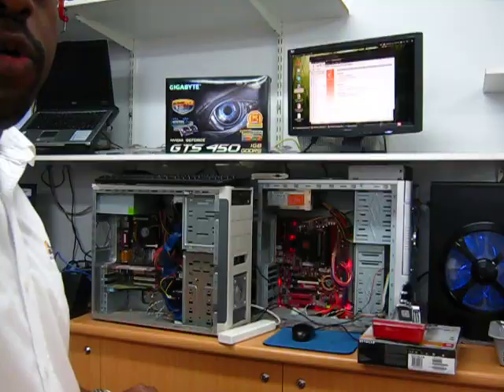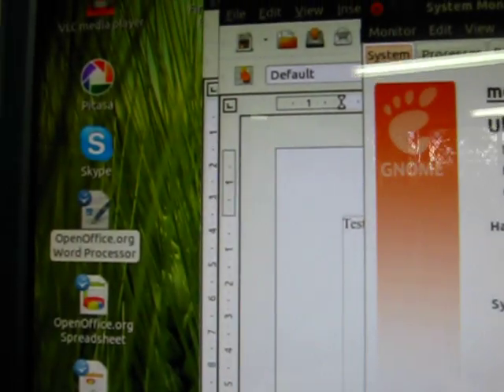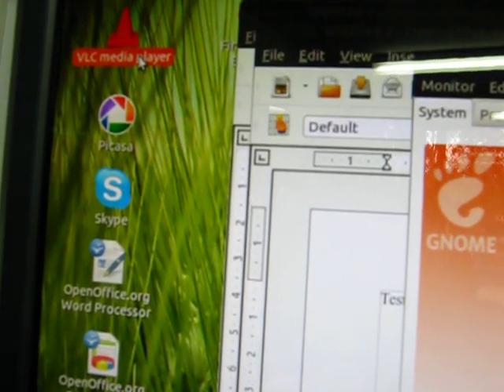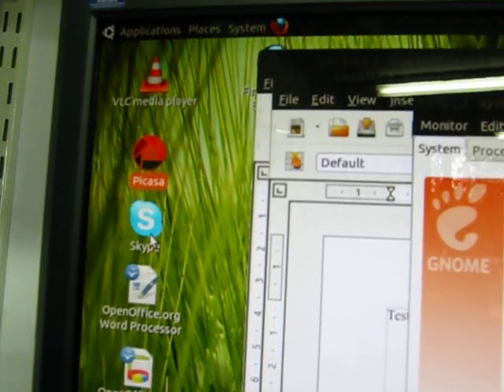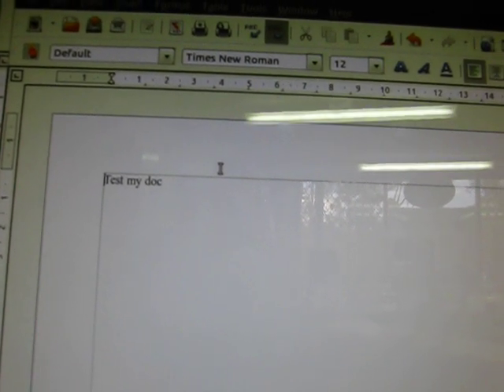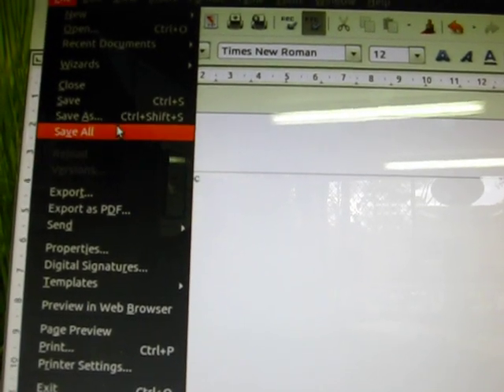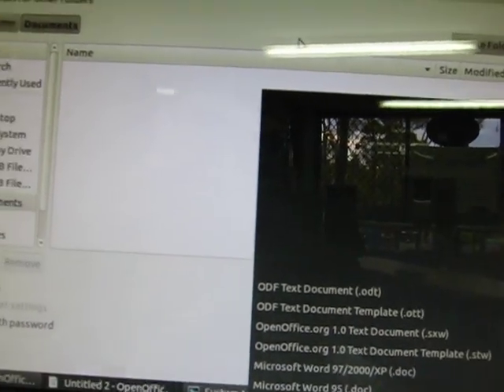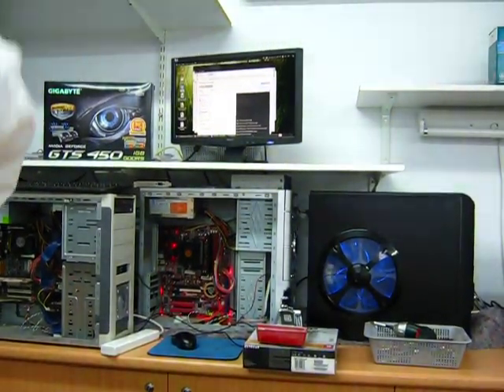Switch to Linux Ubuntu for FREE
Linux Ubuntu is an open-source operating system that looks great, simple to use and free to download. Faster than Windows and Mac. No viruses and more secure. Learn more how to use: